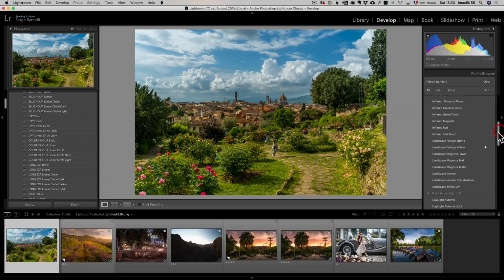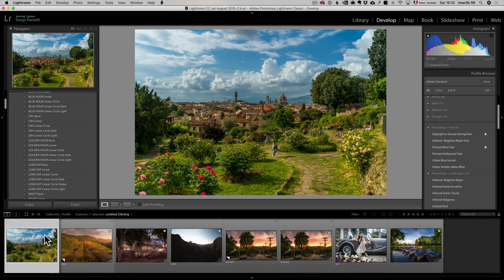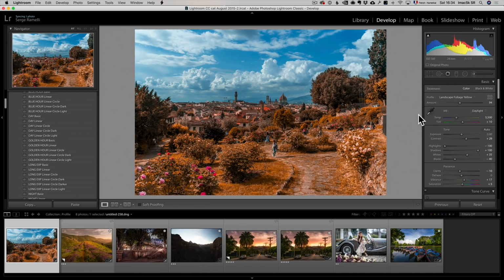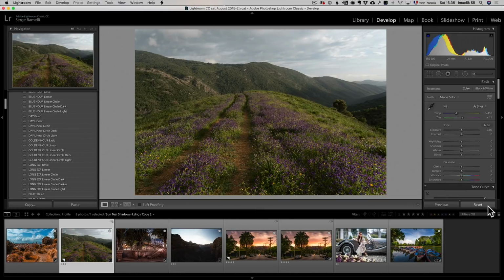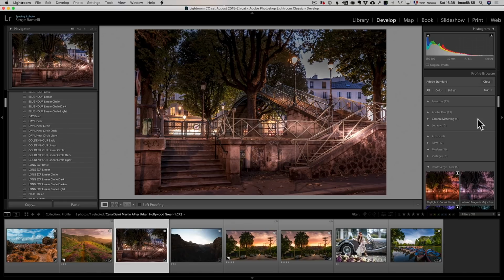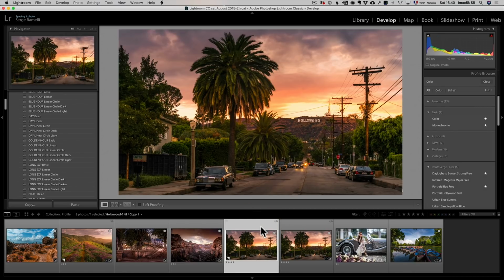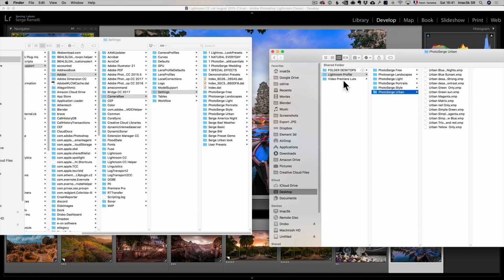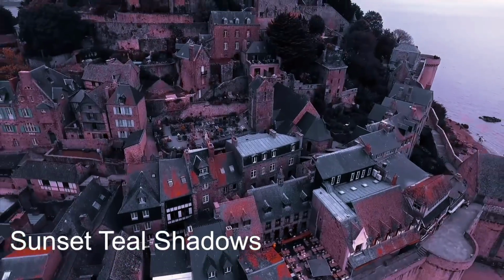I am going LUTs • Amazing free profile for Lightroom and Adobe Premiere